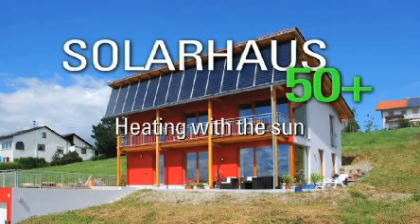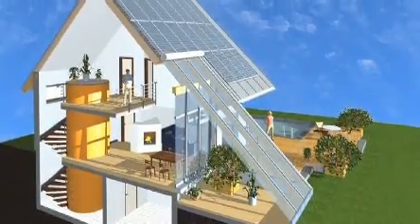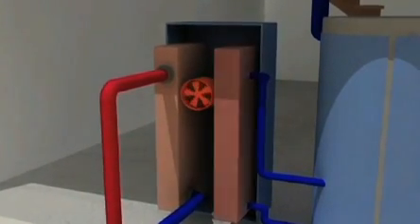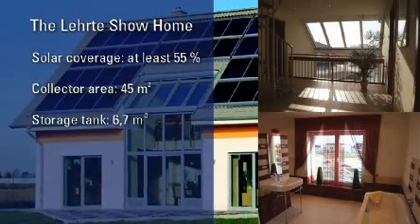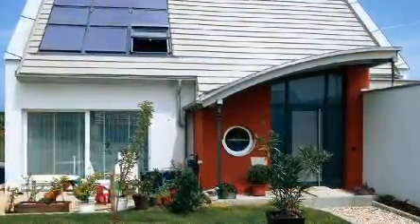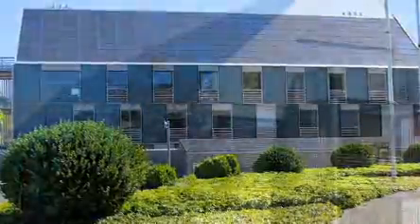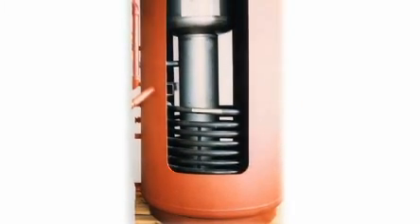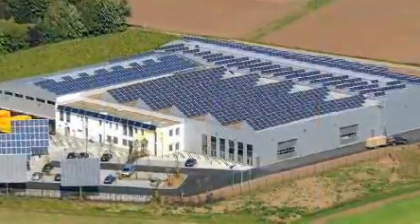Intersolar Europe 2010 - Special Exhibition "Solarhaus 50+" [EN]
Solar House 50+